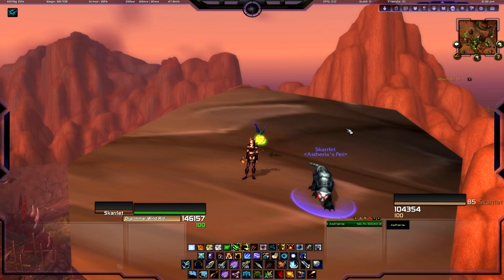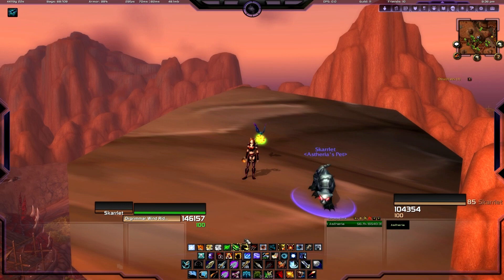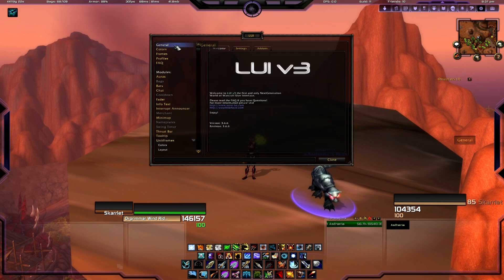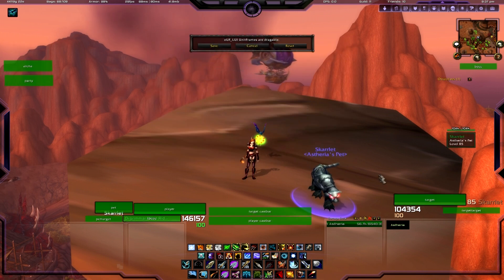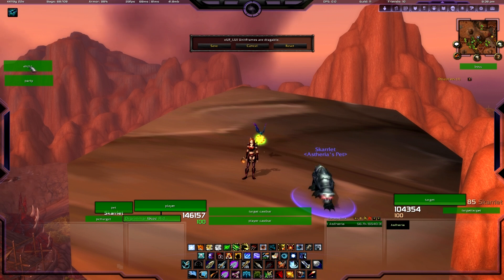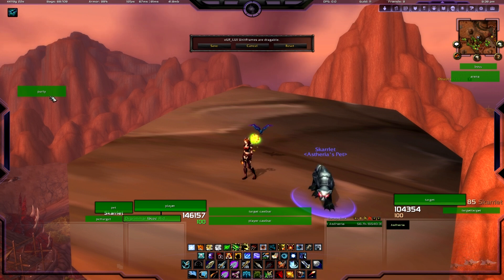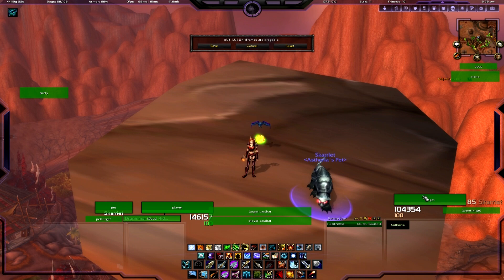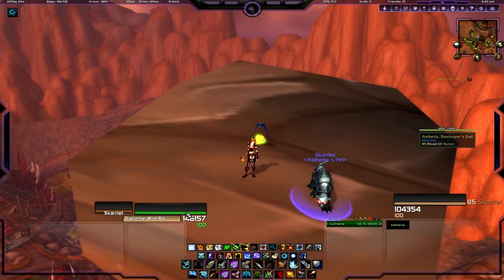Tame Your UI Part 1: LUI unitframes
Hey guys!  This is the first in our series on Taming your UI.  I know my mic makes me sound a little lispy, but I hope it helps!

Tame your UI Part 1: LUI unitframes.  Learn how to move your LUI unitframes to where they suit YOU the best!